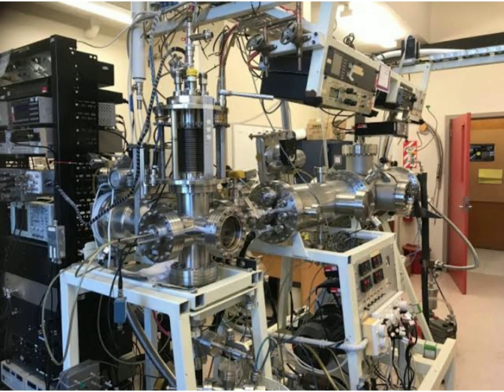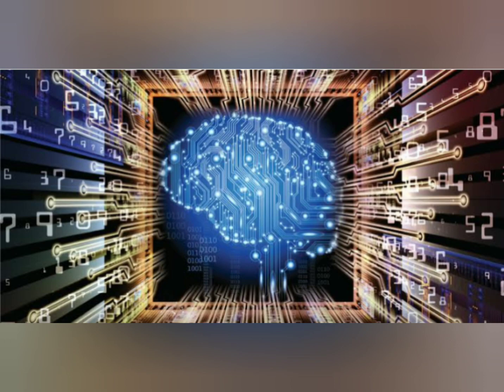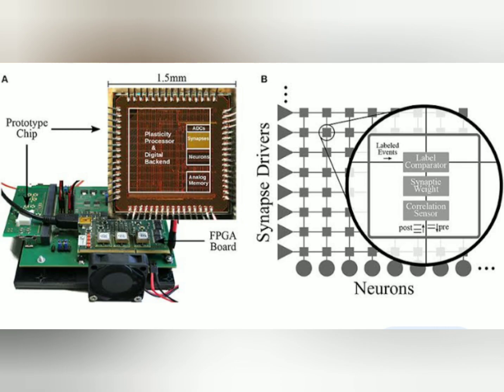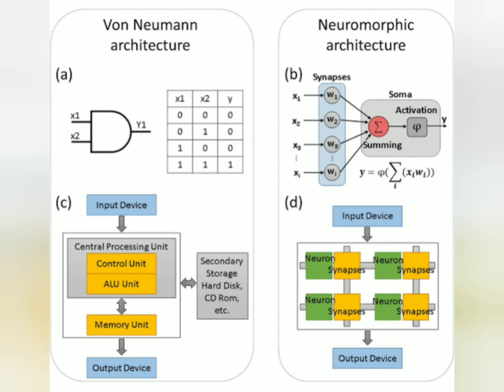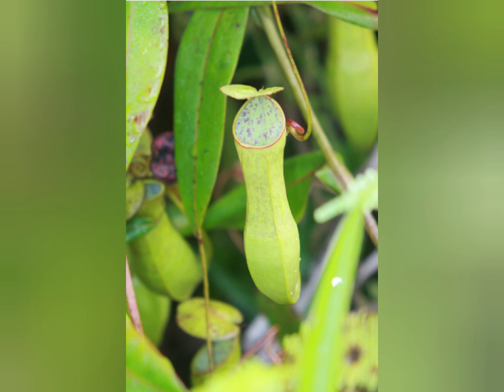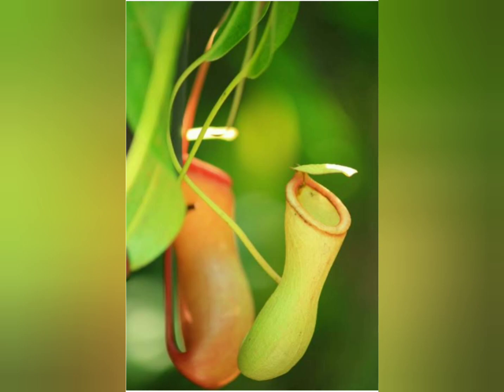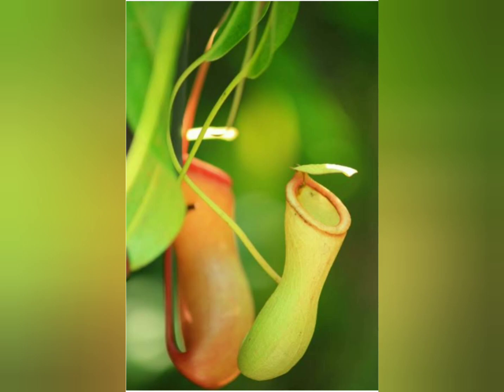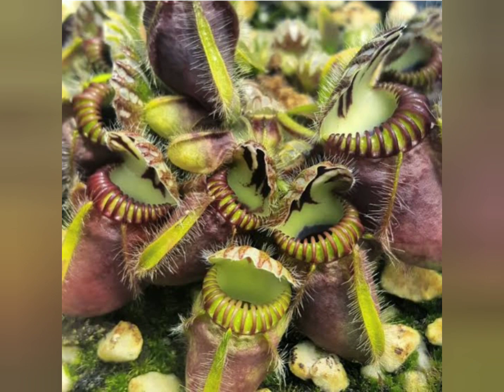Molecular Neuromorphic Computing Technology#Paperless Science